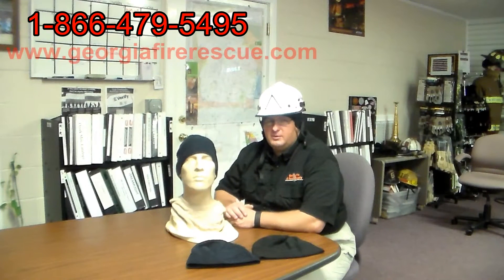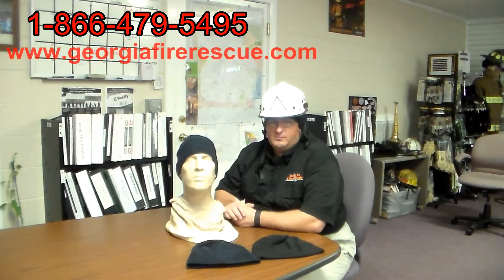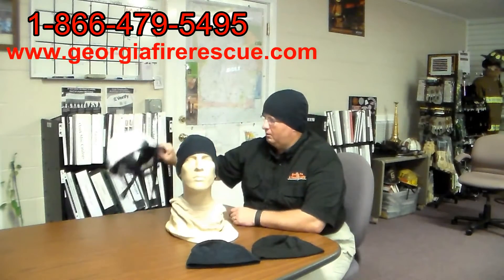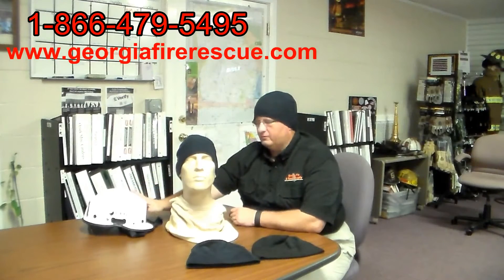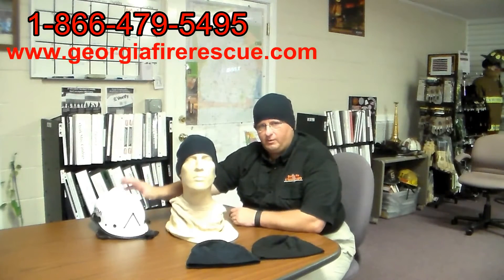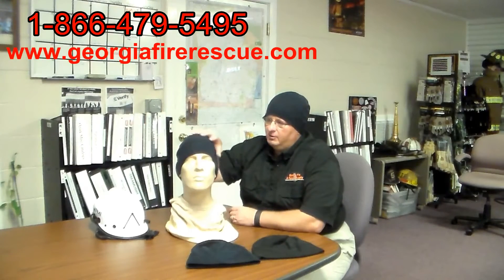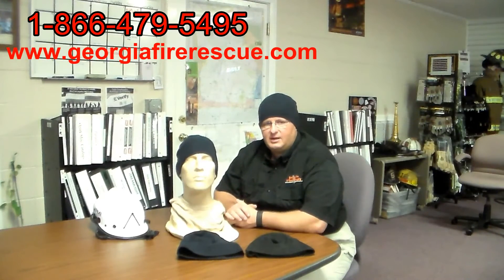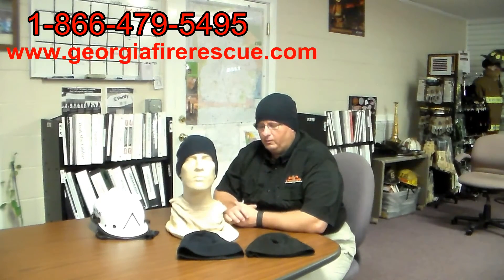Nomex beanie for cold weather use during Fire & Rescue work. Made by DragonWear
Nomex cold weather beanie made by DragonWear. The beanie is made of 100" Nomex fleece. They are warm during cold weather. Nomex beanies are not common in our business. These are awesome for use on emergency scenes and non emergency activities. Very popular with technical rescue technicians, structural firefighters, and wildland firefighters. Available in black and navy. We sold a huge amount of these last season.